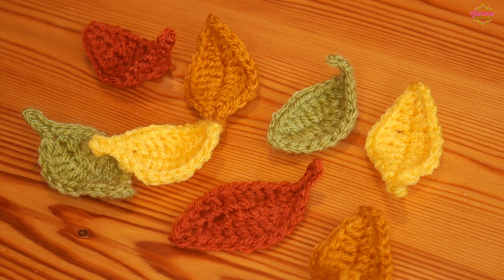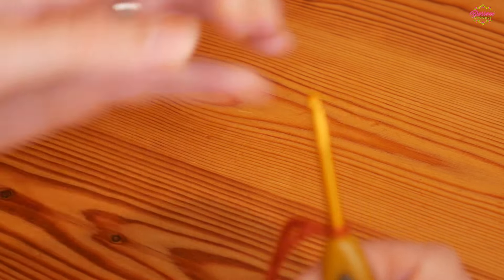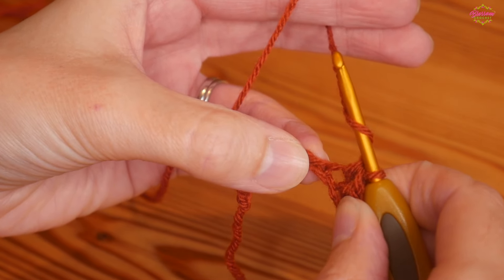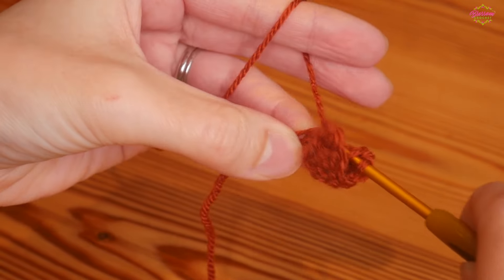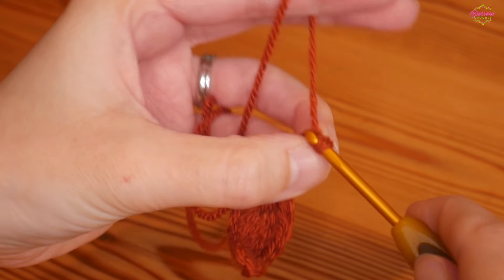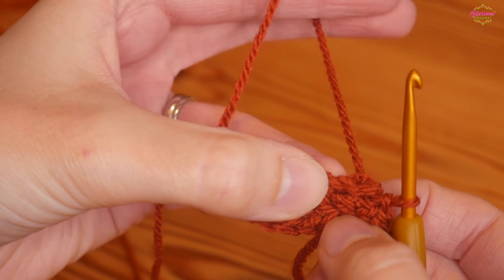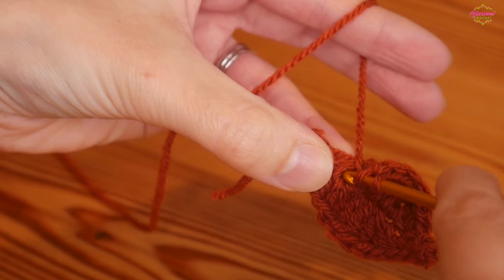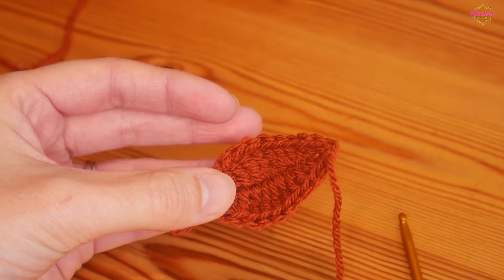Crochet An EASY Autumn Leaf in 3 Minutes! Crochet leaf motif / appliqué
Learn how to crochet an easy autumn leaf! You'll be able to make so many of these as they take me less than 3 minutes to make! This step by step will show you how. You can use them for appliqué, garlands and so much more!